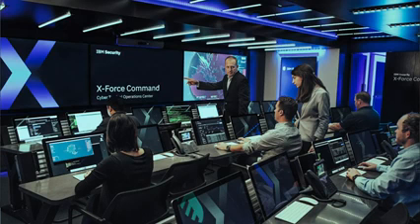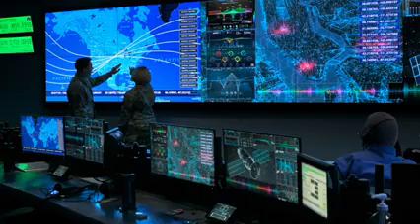15 de marzo de 2023